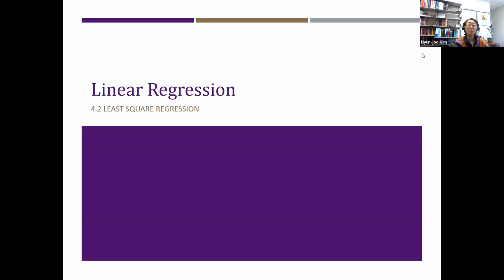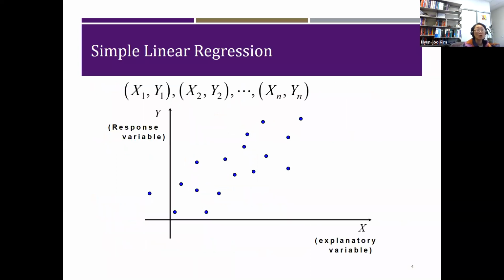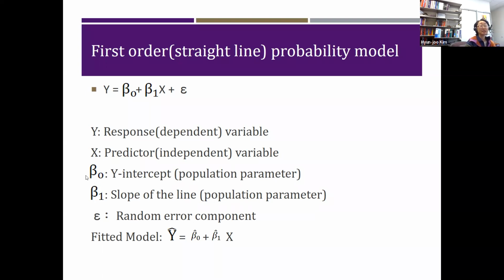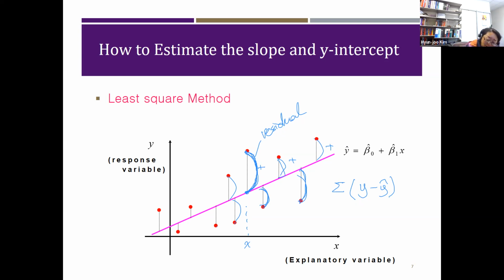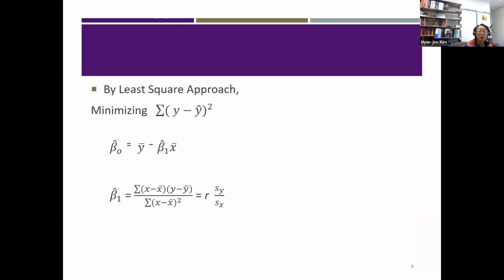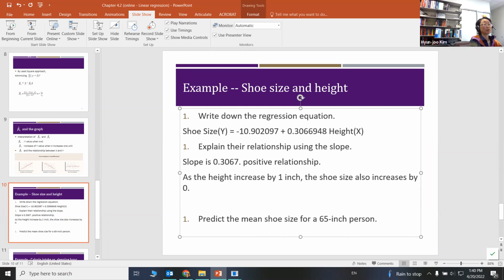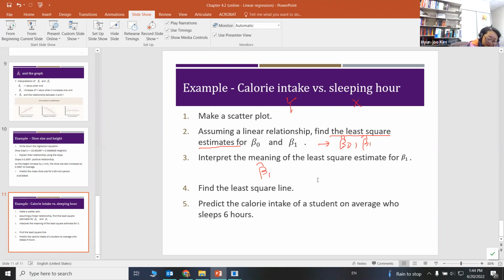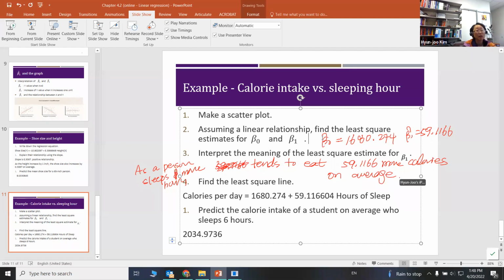Stat 190 Chapter 4.2